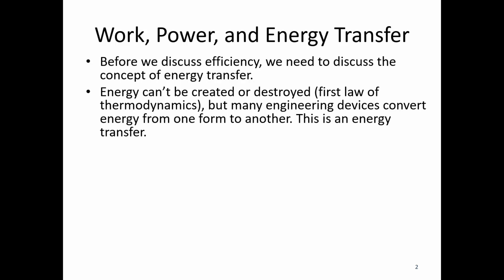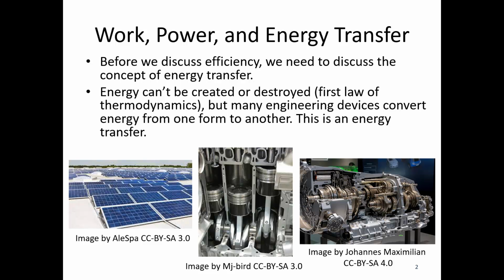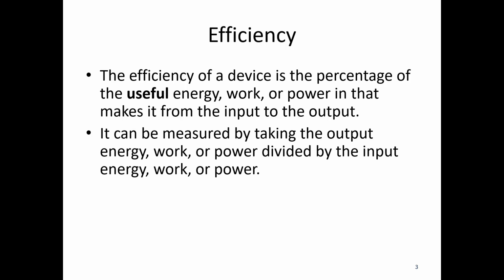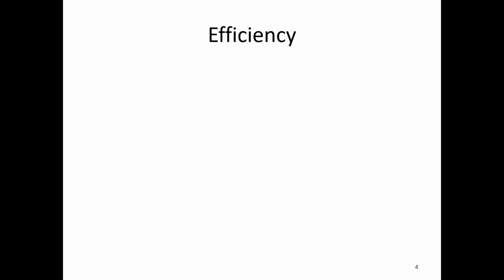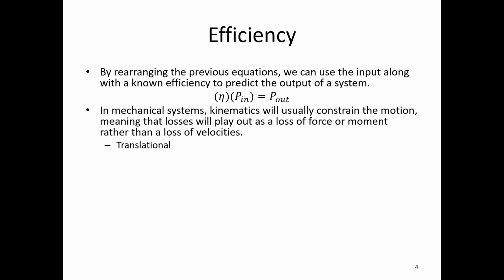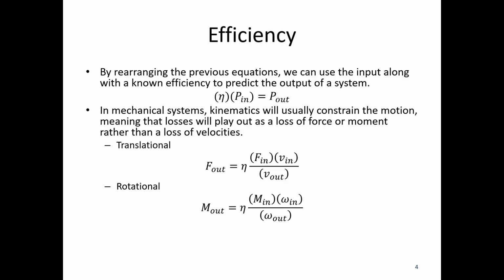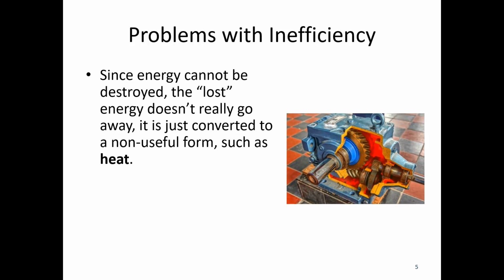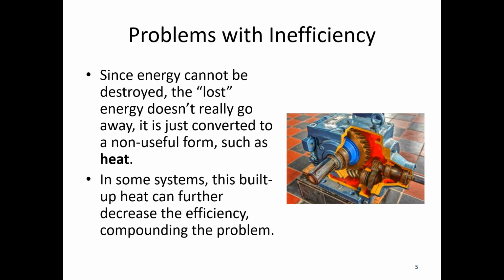14.4 Efficiency in Rigid Body Systems - Video Lecture - JPM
The video lecture for section 14.4, Efficiency in Rigid Body Systems. Delivered by Dr. Jacob Moore. Part of the Mechanics Map digital textbook (mechanicsmap.psu.edu)